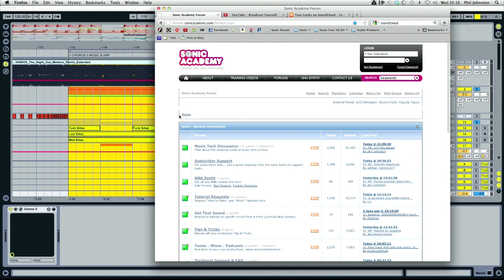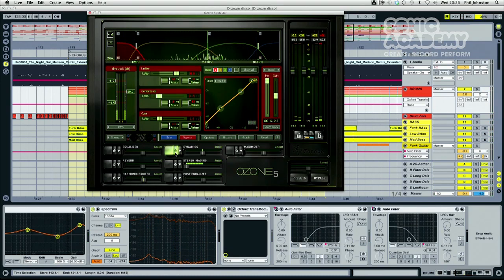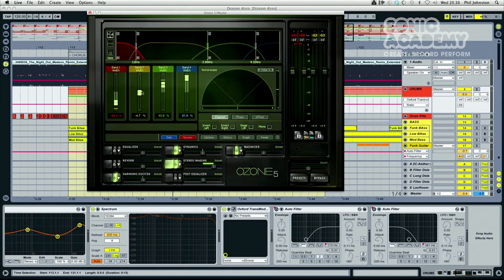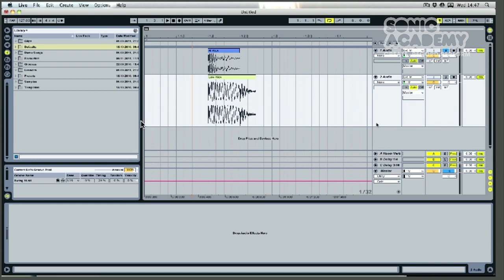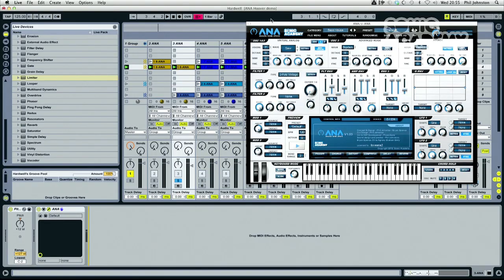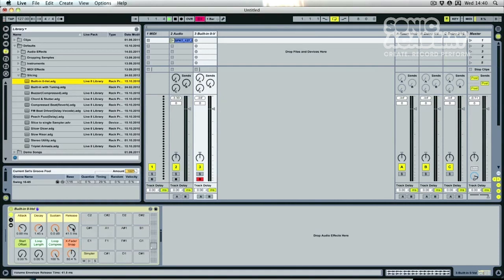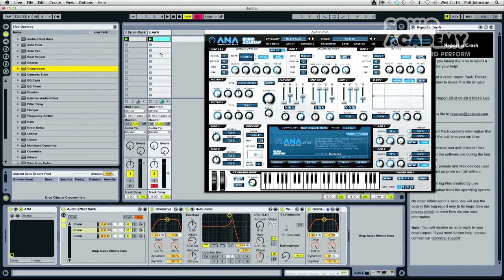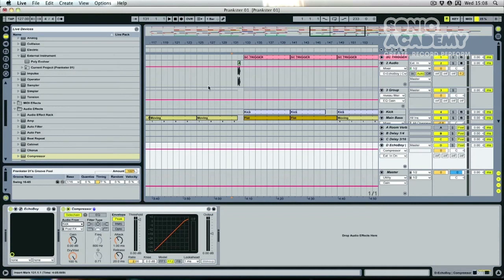Sonic Live 002 - 20th June 2012 - In The Studio With Chris Agnelli, Phil Johnston & Bryan Spence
The second of our Sonic Academy Live sessions took place in the company of Chris Agnelli / Phil Johnston & Bryan Spence.

In this session we cover embedding Soundcloud and Youtube links in the Sonic Academy Forums - Mixing & Mastering with the Ozone 5 Plugin Suite and comparing these against the Ableton Live Plugins.

We then have a look at some production tips and tricks presented by Paul Maddox.

After this we do a live Get That Sound - Reverbed Trance Lead Sound, cover how to write a great melody and how to create a distorted bassline sound using distortion techniques.